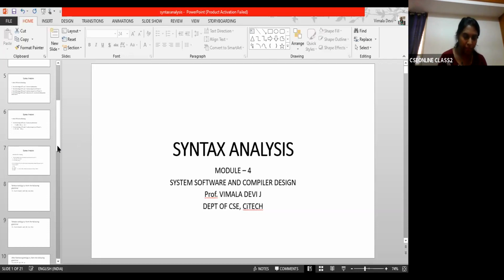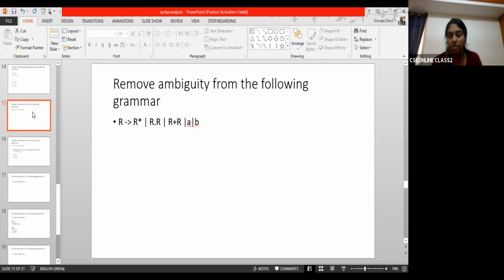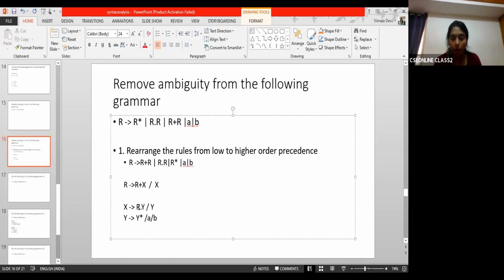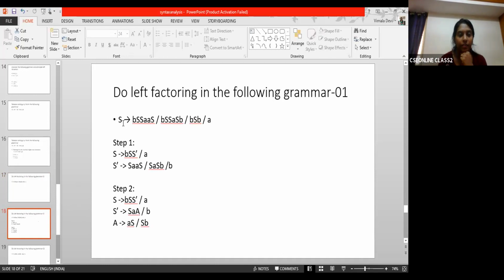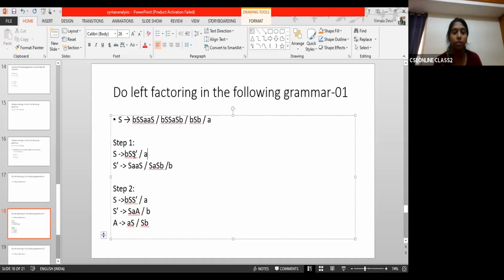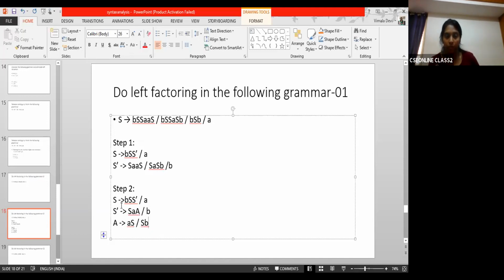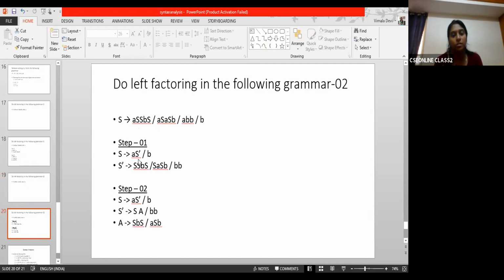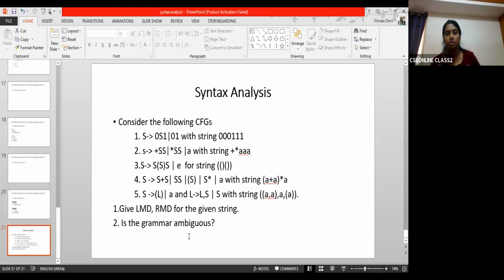Syntax Analysis | CSE online classes by Cambridge Institute of Technology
The properties of CFG such as ambiguity, left recursion and left factoring are discussed with suitable examples.
Begin at 0:29
MODULE 4 | CSE VI SYSTEM SOFTWARE & COMPILER DESIGN | VTU SYLLABUS | CiTech